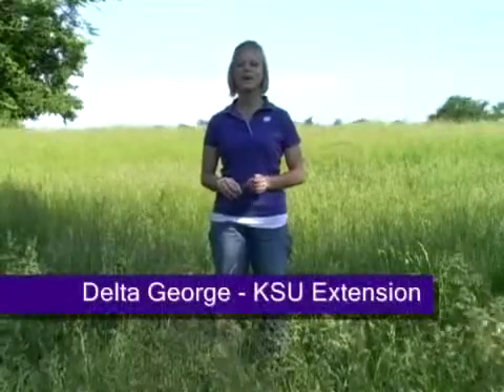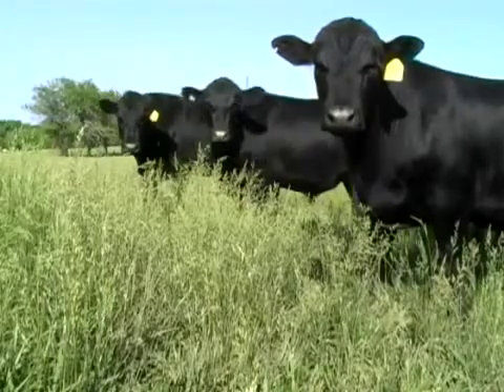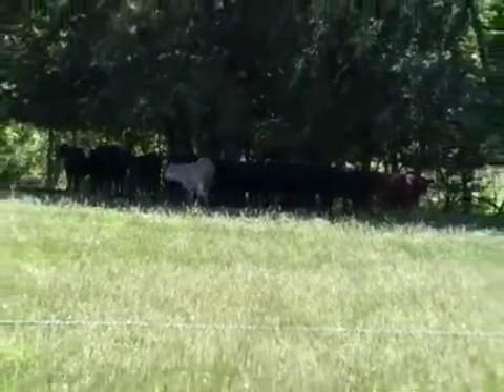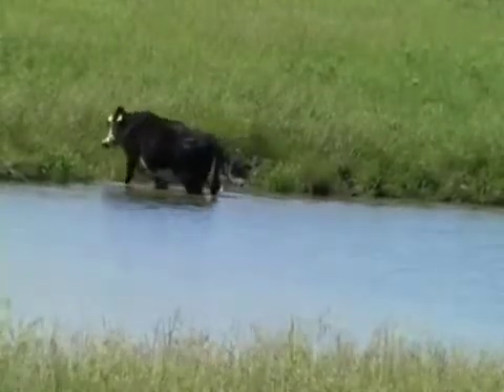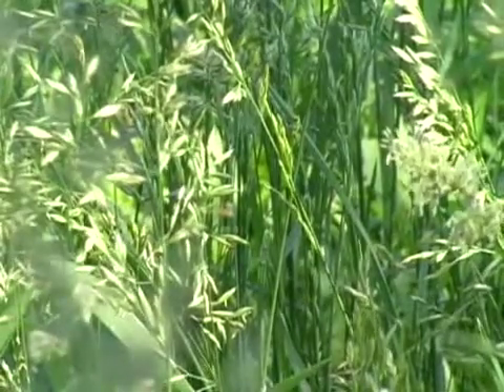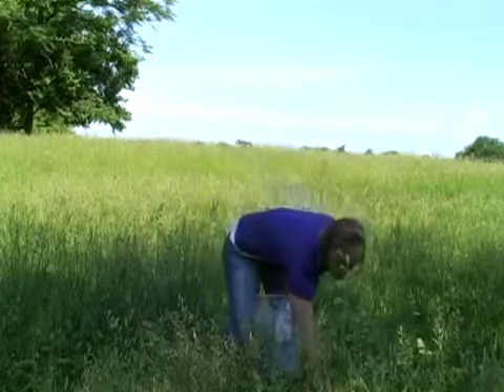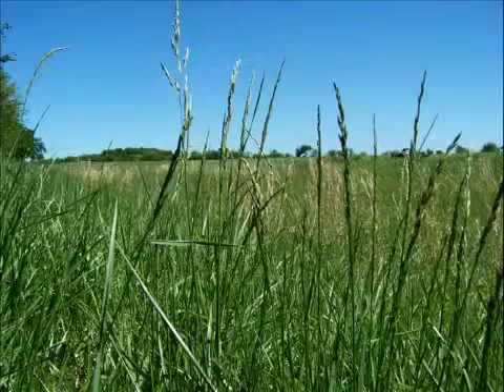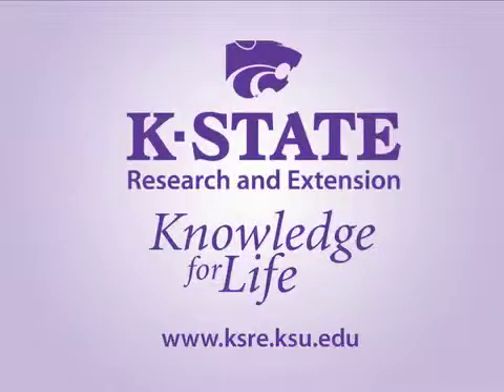Testing Endophyte Infected Tall Fescue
Endophyte infected tall fescue can be a great forage source for livestock if managed properly.  Prior to management practices, producers should sample their fescue pastures or hay meadows to determine the level of infection.  Endophyte testing is inexpensive and easy to perform.

Delta George, Southwind Extension District, will take you step by step thru the proper sampling technique.  For more information on endophyte testing, please visit your local county extension office.

Produced by Dr. Doug Shoup, K-State Research and Extension Agronomy Specialist and Delta George, Southwind District Extension Agent.